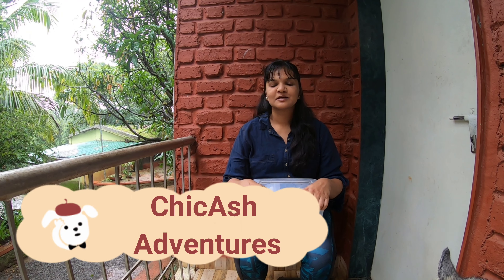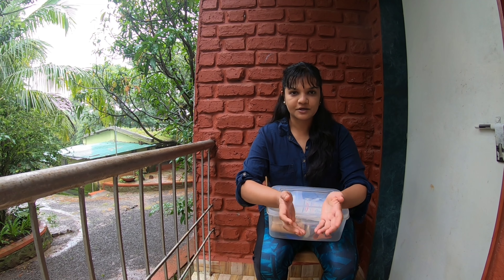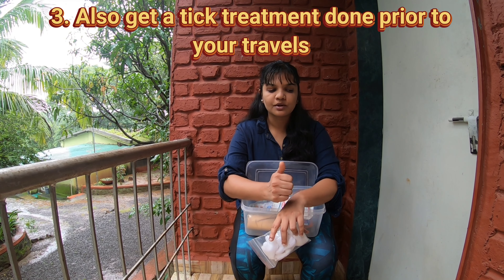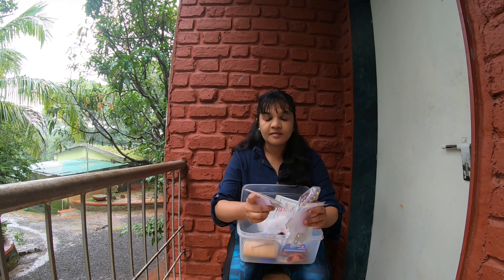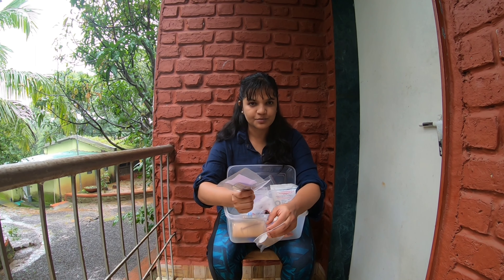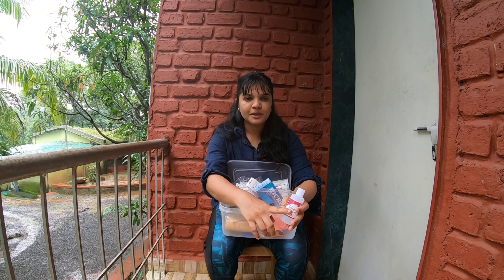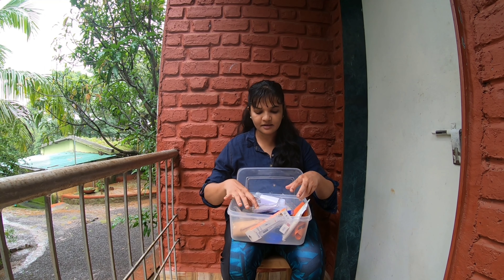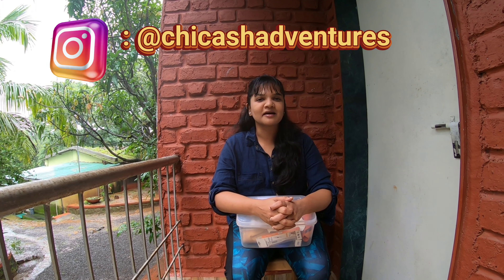Dog Medicines while Travelling | What to put in DOG FIRST AID BOX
Many of you have been messaging us asking details about car sickness medicine or vomitting medicine. So here I have put some must-have to carry in a medical box while travelling with dogs. Please ask your respective vet for the medicine names instead of buying over the counter as your vet knows your dogs history well. If you all feel , we have missed out on any, feel free to write to us in the comments below.

Thank you and woof woof from Chica and Ash